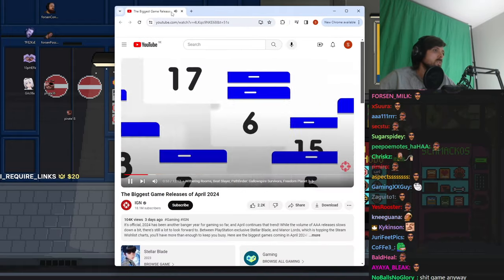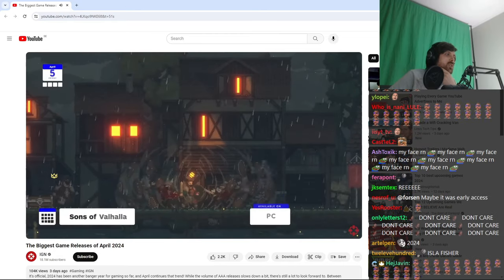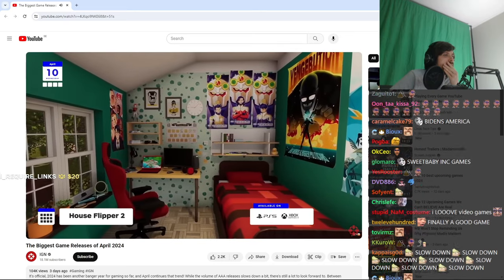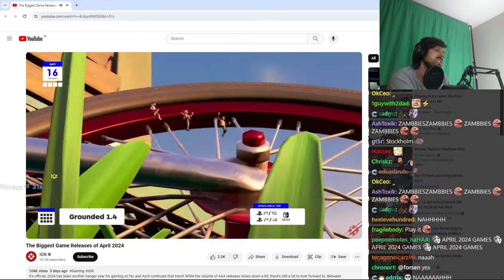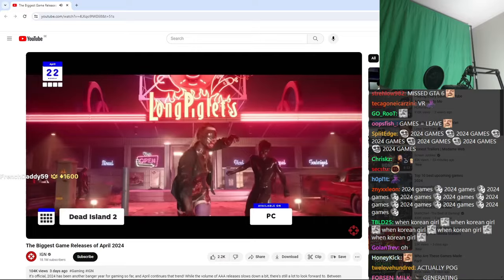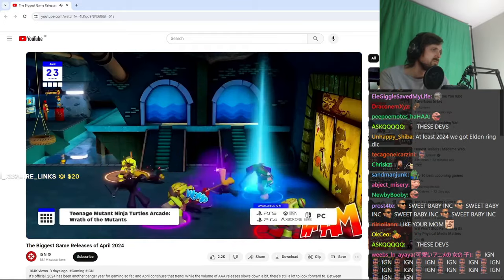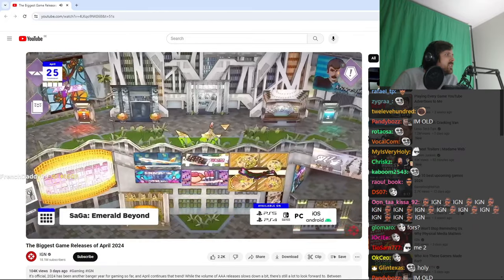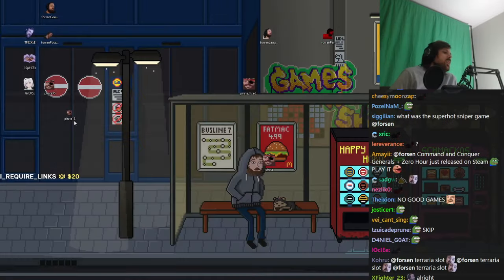Forsen Reacts to The Biggest Game Releases of April 2024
forsaaaan